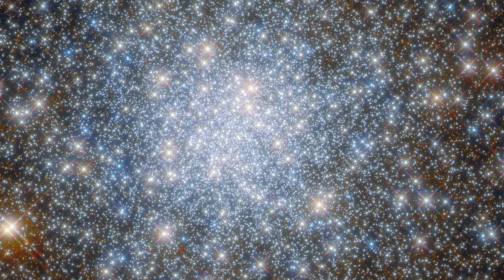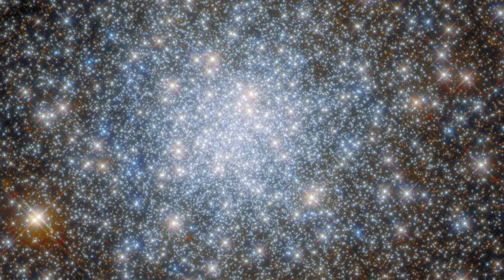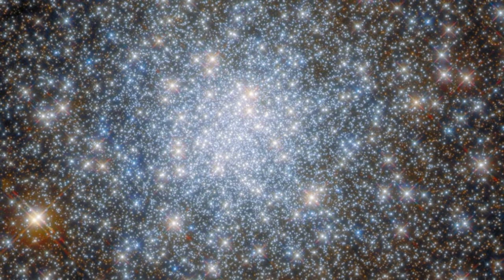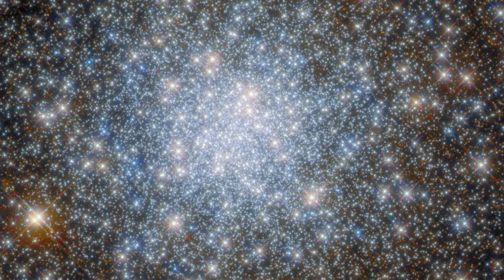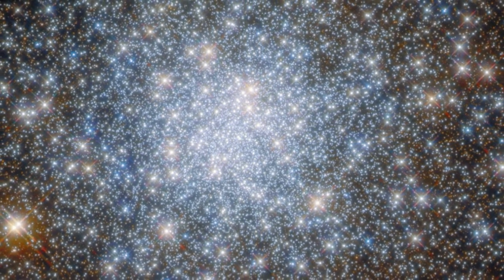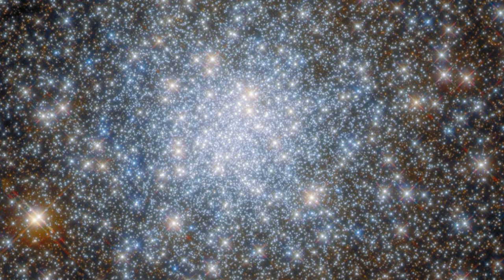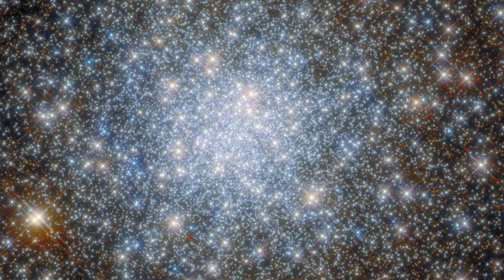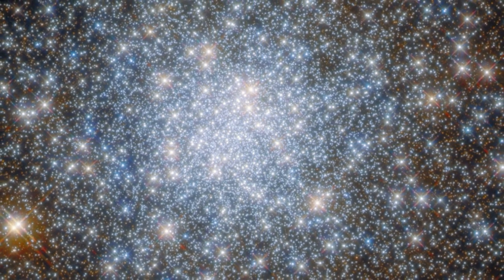Hubble Space Telescope captures photo of a dazzling star cluster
Credits:
Image Credit: ESA/Hubble & NASA, R. Cohen

 hubbles best photos

 hubble telescope